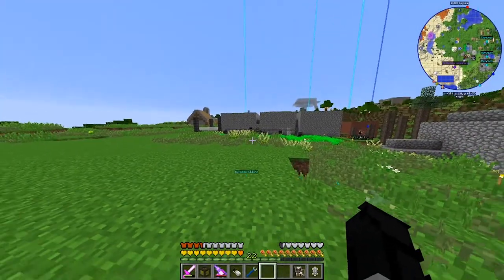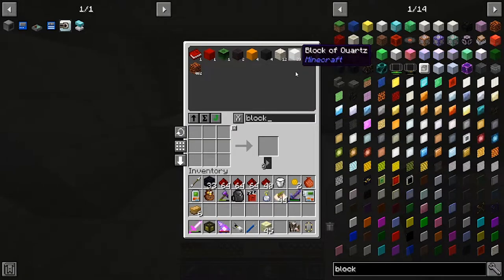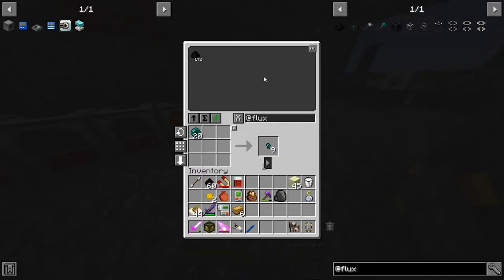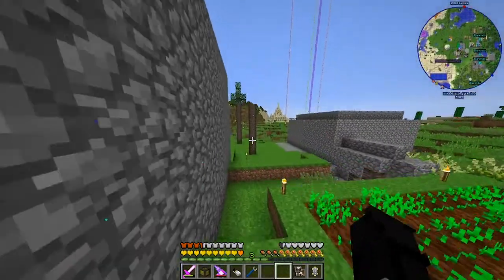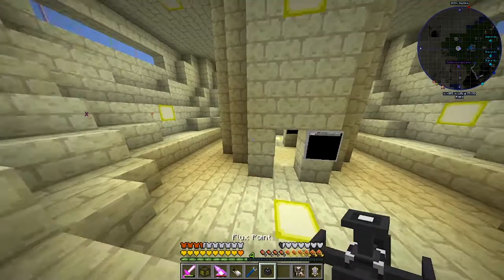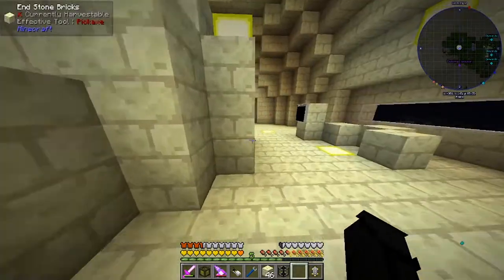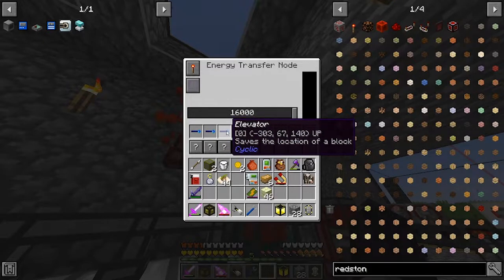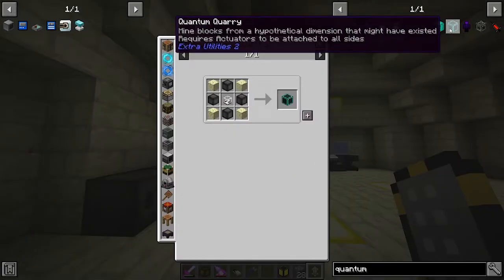Minecraft MC Eternal Modpack Chapter 2 Ep 16 - Flux Networks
Learn how the MInecraft Modpack called MC Eternal works as I play through and learn myself. The modpack features many Minecraft mods like Flux Networks. A mod which allows you to setup wireless power transfer throughout your world.